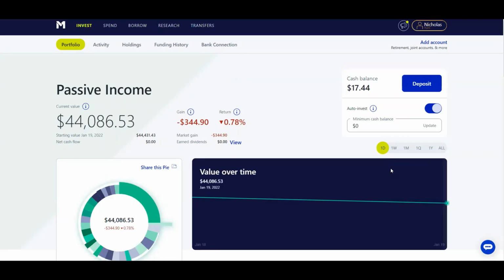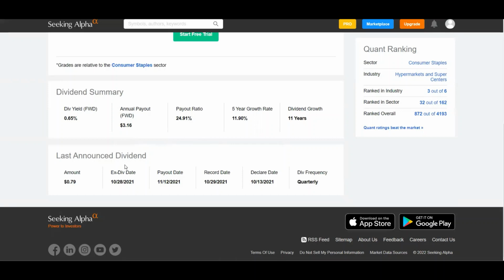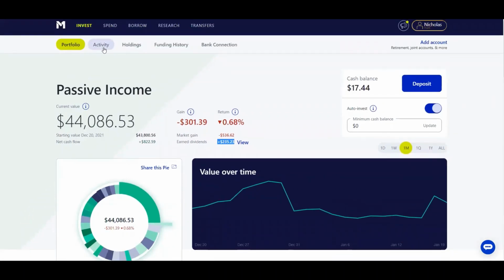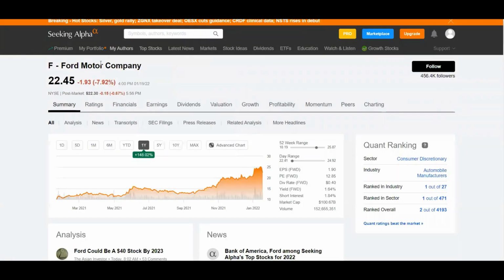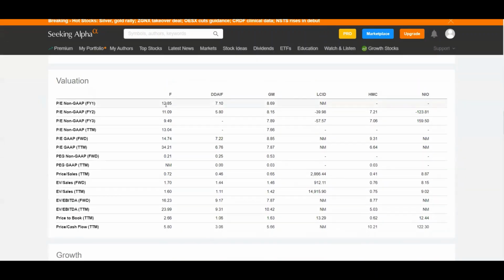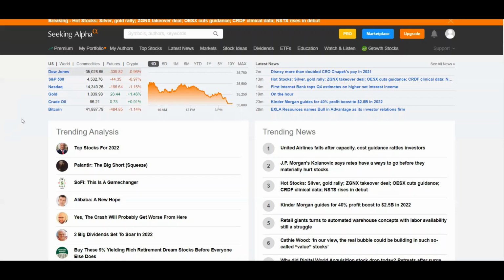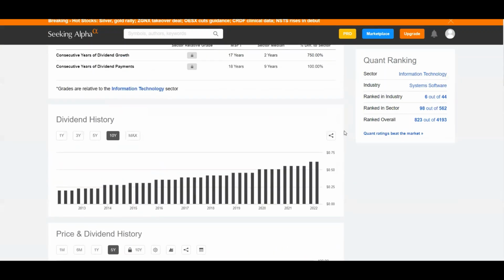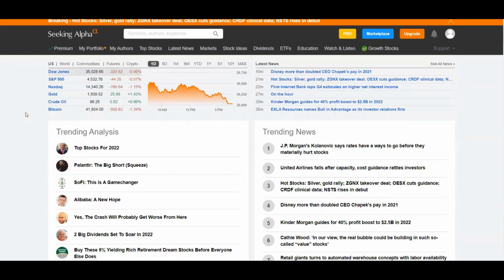How To Research Dividend Stocks l M1 Finance Ep. 4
In this video, I'm going to teach you how to pick dividends stocks using both quantitative and qualitative analysis. You can use this information and apply it to growth stocks as well. I was also going to teach you when to sell a stock but I forgot. OOPS! Basically, sell a dividend stock, or any stock, when they fundamentally change their business and/or cut their dividend. A good example is AT&T(T). They got rid of HBO, a solid subscription based streaming service, and they're planning on reducing their dividend. Based on that information I sold out of T.

🙋 If you enjoyed watching this video, I kindly ask you to consider leaving a THUMBS UP on this video. If you're interested in seeing more dividend content from me, including monthly dividend portfolio updates, dividend stock analysis, dividend investing tips/tricks/how-to's, and videos on the best dividend stocks to buy right now, please consider SUBSCRIBING to the channel! I appreciate all of your support, and would love to have each and every one of you follow along on my dividend investing journey.